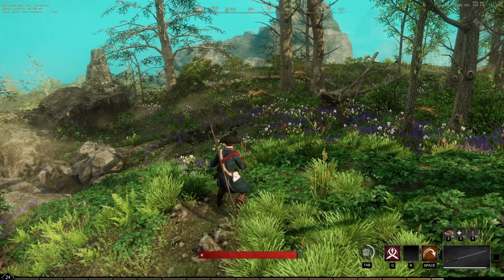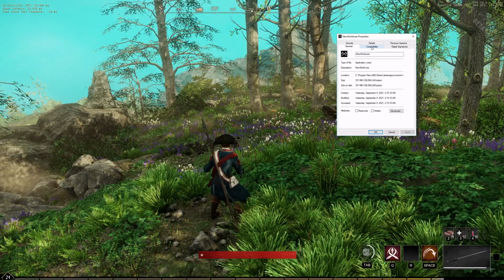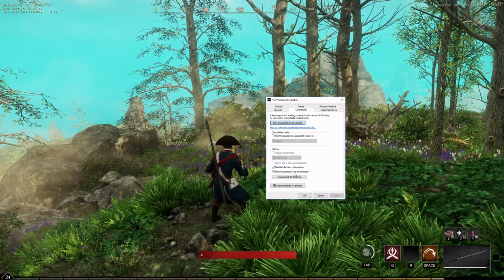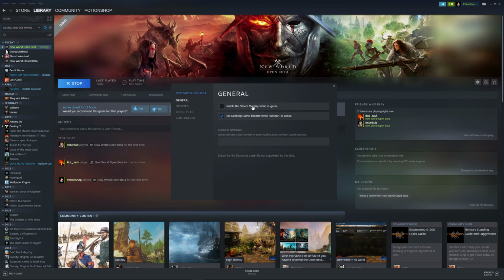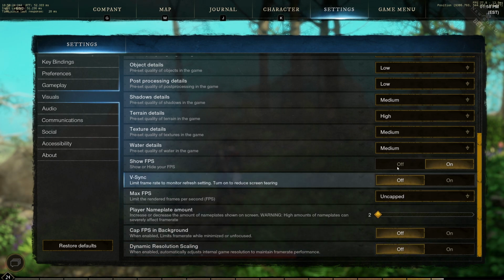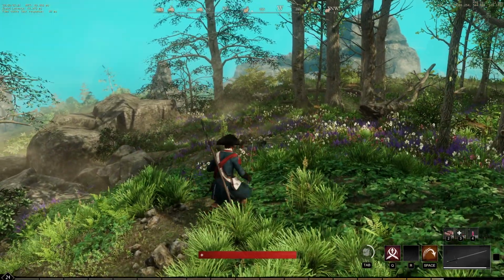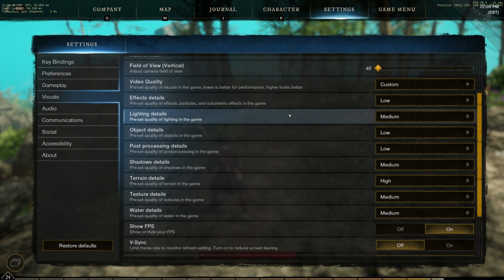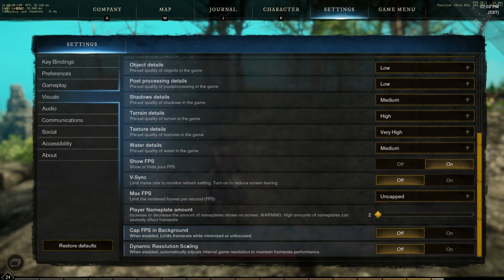My FPS & Stutter Fixes- New World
Optimize your fps and fix those nasty stutters in New World. This is a quick how to guide on increase your fps.

My PC Setup:
- SLI 1080TI GPU
- 7700k Intel CPU